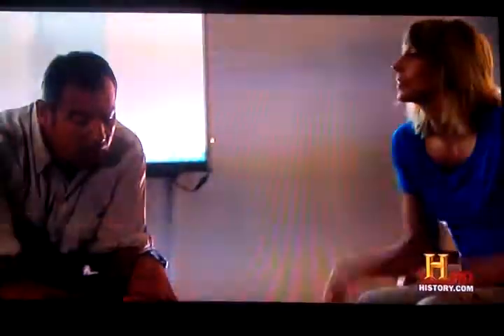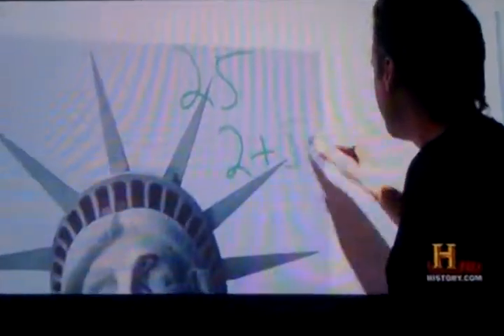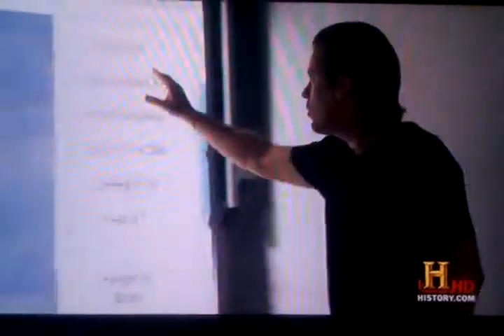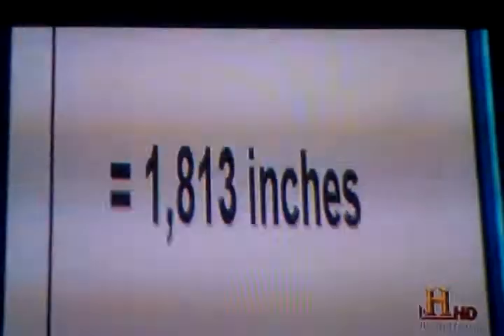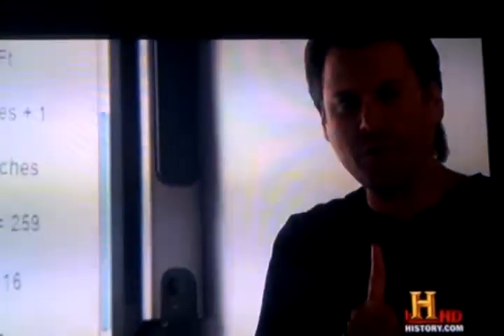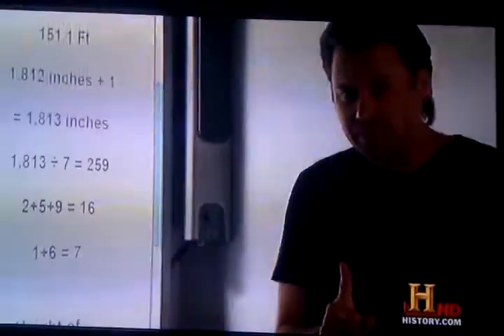Phenomenal!!!!! This is why I like numbers!!!